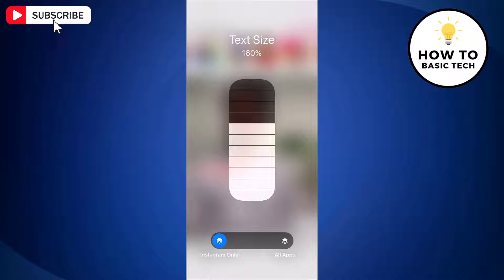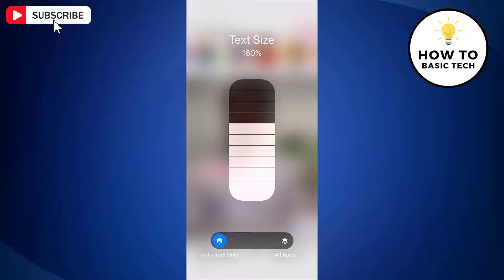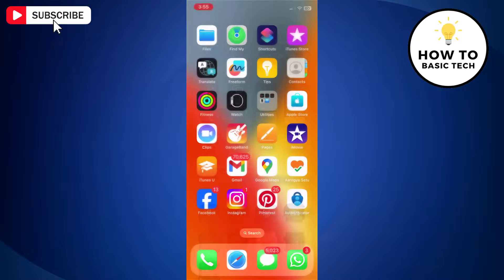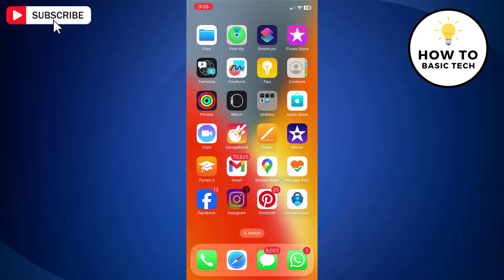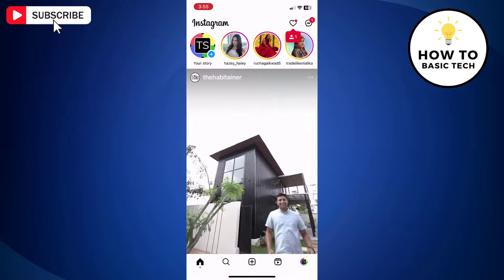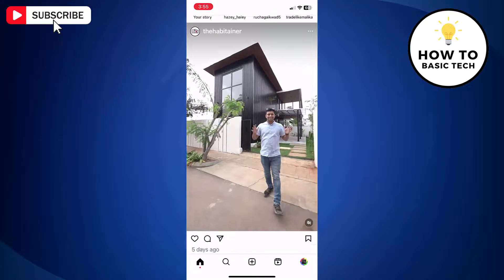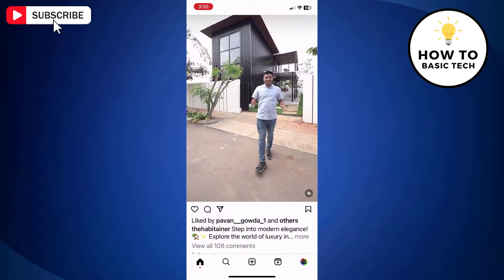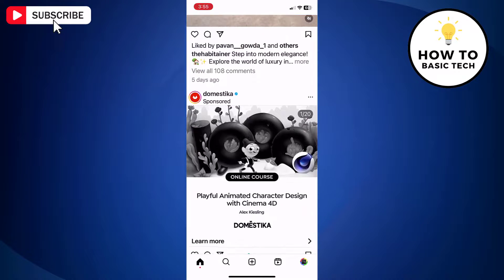How to Increase Font Size on Instagram on iPhone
How to Increase Font Size on Instagram on iPhone. Are you struggling to read small text on Instagram using your iPhone? In this step-by-step tutorial, we'll show you exactly how to increase the font size on Instagram, making your browsing experience more comfortable and enjoyable.

Whether you're wondering, "How do you make your Instagram text bigger on iPhone?" or "How do you enlarge the font on Instagram?" – we've got you covered. We'll guide you through the process of adjusting the font size to suit your preferences.

Learn how to increase or decrease font size on Instagram on iPhone with ease. Plus, discover a handy trick to change your iPhone's text size for a specific app like Instagram.

Don't strain your eyes any longer – watch this video and start enjoying a clearer, more readable Instagram experience on your iPhone today!